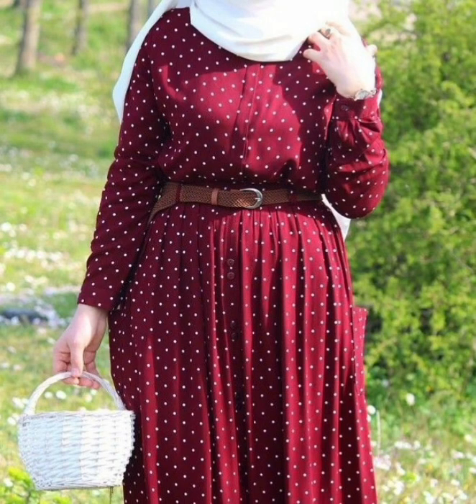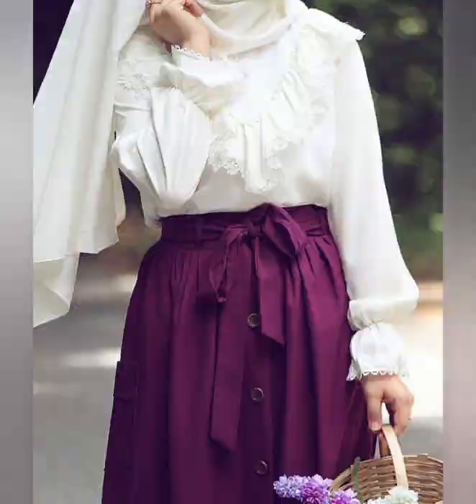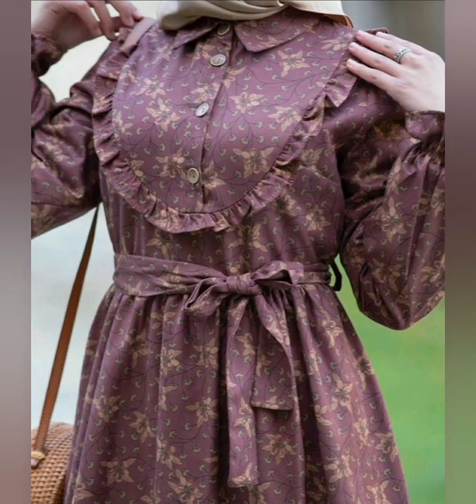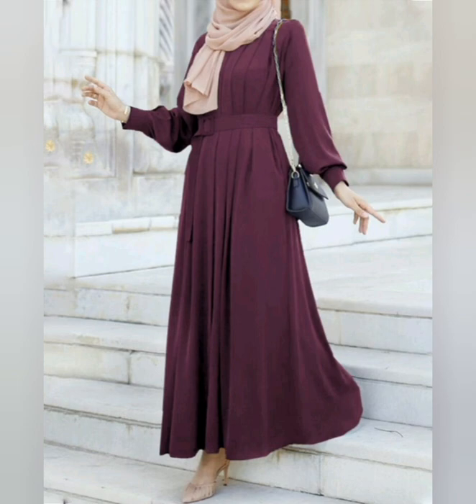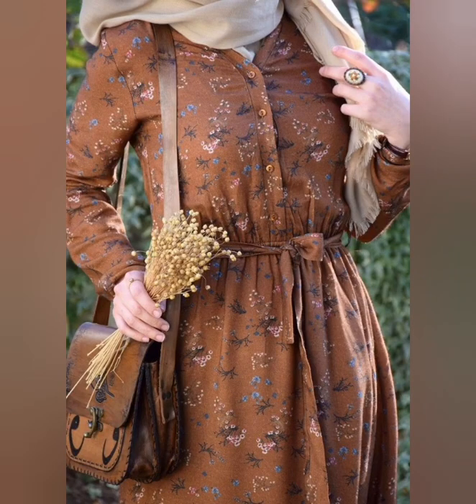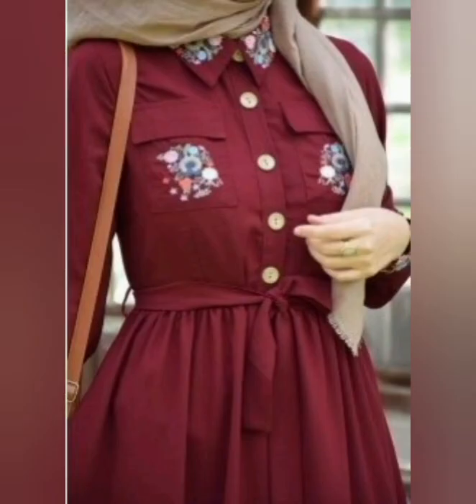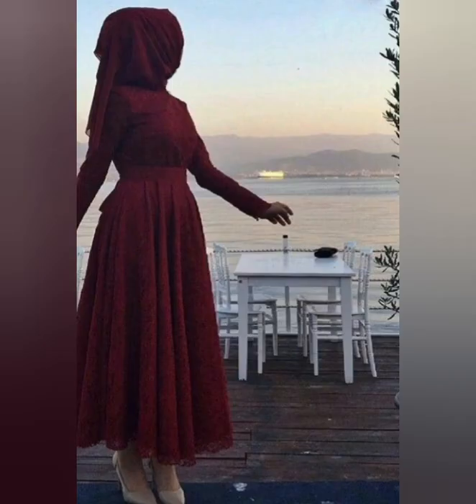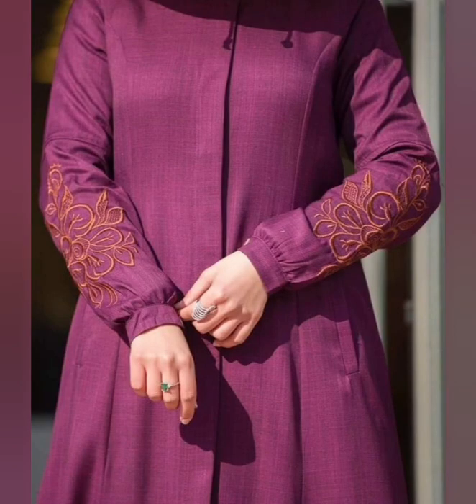Fancy abaya design 2022 | Latest Abaya design | Stylish abaya | Patheticwonder